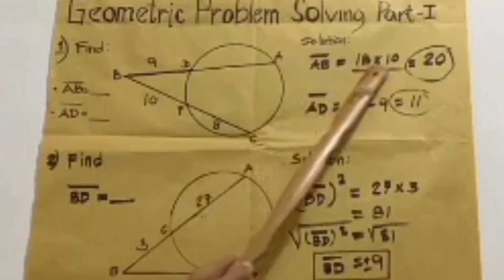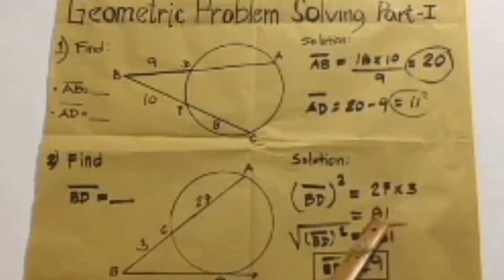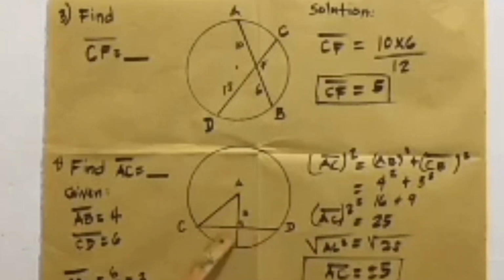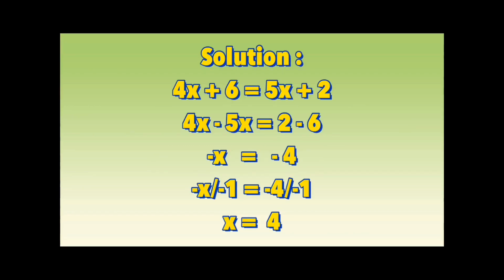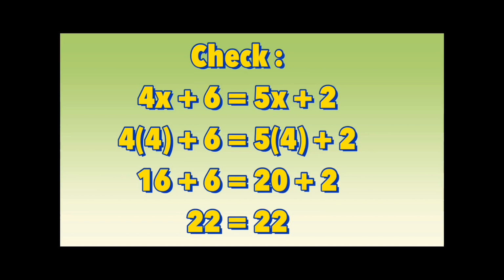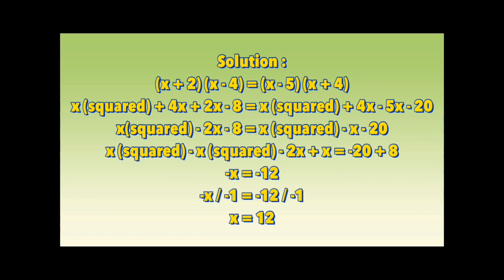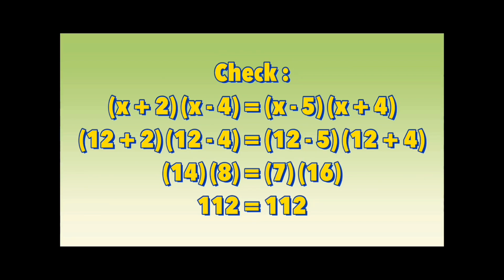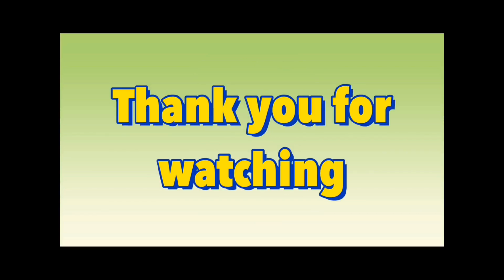Geometric Problem and First Degree Variation | Teacher AL